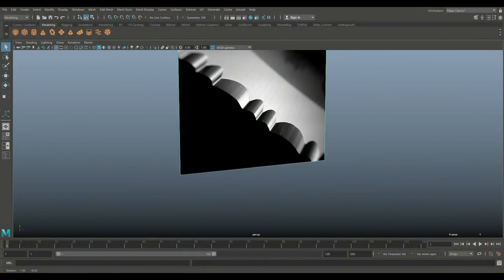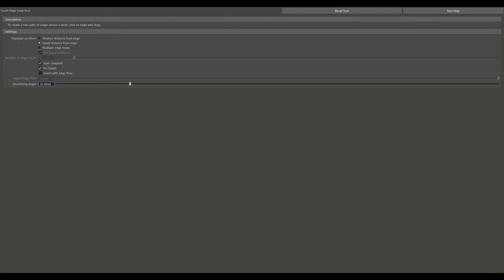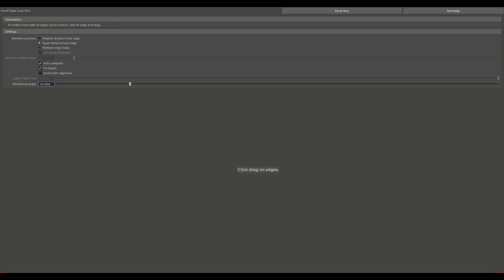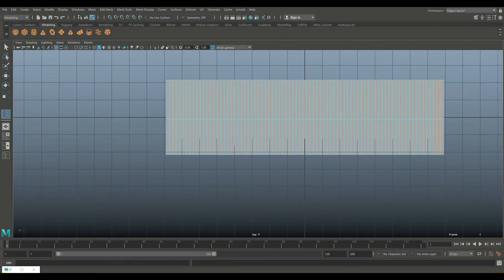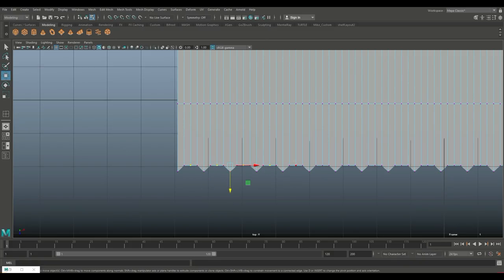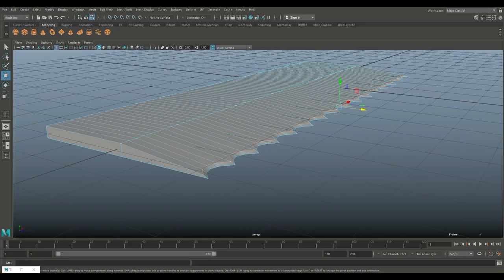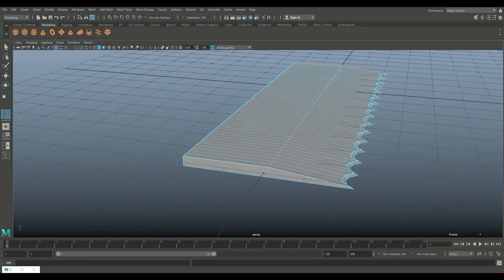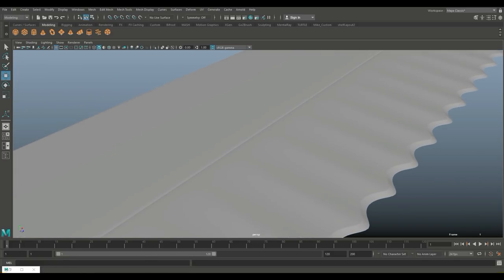How to create a SERRATED KNIFE edge in Maya 2018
In this 3D modeling video tutorial in Maya 2018 I will show you how to create a serrated edge for a knife or weapon of your choice.

AMAZON GATEWAY

Link to MH Tutorials Amazon store :

MH Tutorials
The Netherlands

CAMERA GEAR

Jason Swisher
Samuel Martino ( Dogwood Gaming )
Jamie
Dylan Void